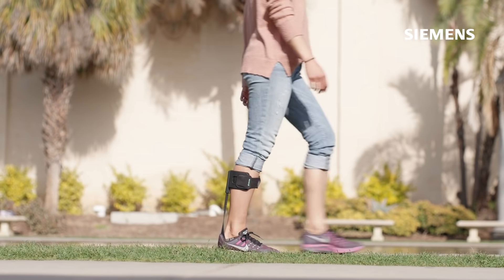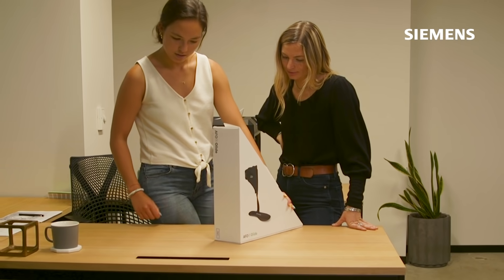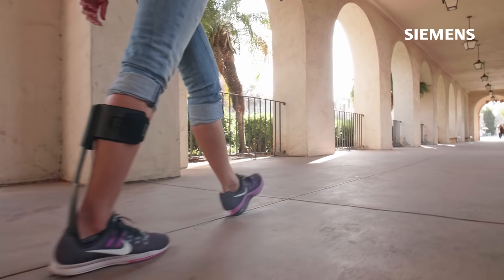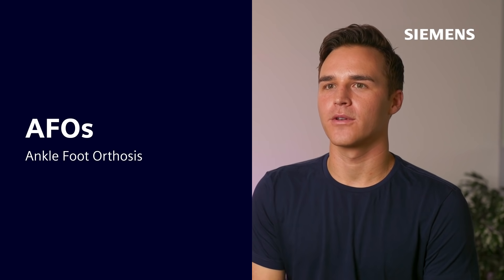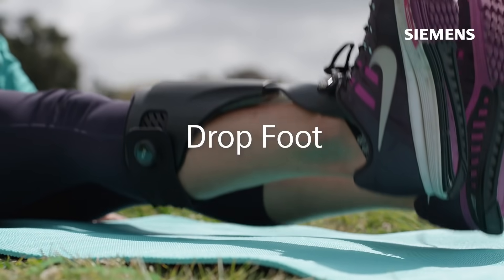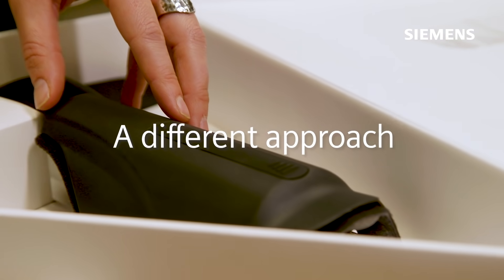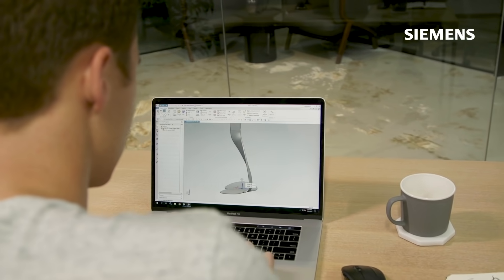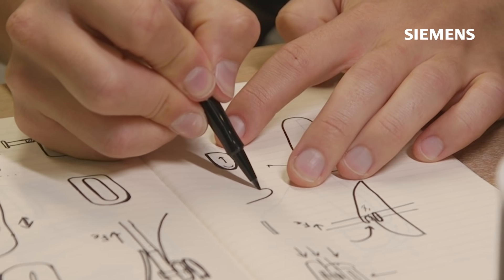Fixing foot drop with better design from Elevate: Siemens Startup Program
Elevate Dynamics empowers people to move with a better designed ankle-foot orthosis (AFO), and they’re making it happen using Siemens Startup Software.
Using decades of orthopedic experience and industry-leading engineering, the team at Elevate Dynamics designed a carbon fiber AFO capable of providing smooth, dynamic support for patients with mild to moderate foot drop. People suffering from foot drop are unable to raise the front part of the foot due to weakness or paralysis of the muscles that lift the foot. AFOs have been around for a long time, but Elevate Dynamics takes a different, human-centered approach to the design. Elevate blends concepts from their diverse team of designers and engineers to produce an innovative product without compromising comfort, fit or function.